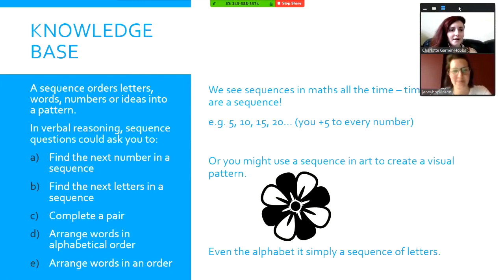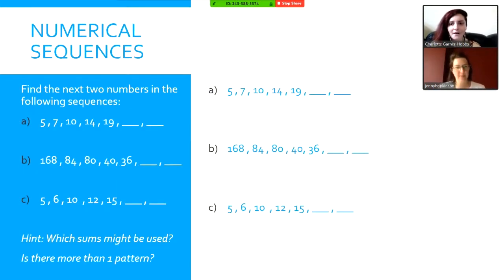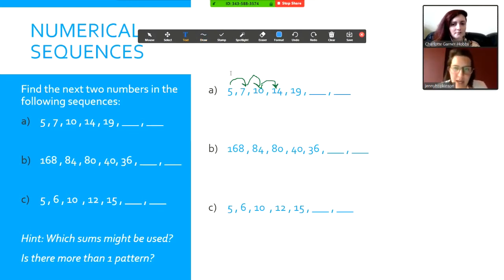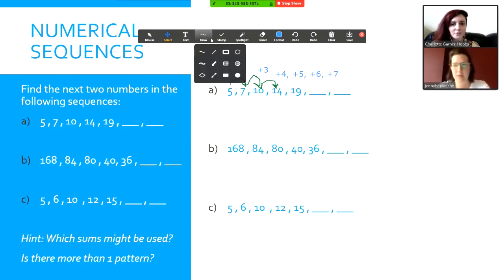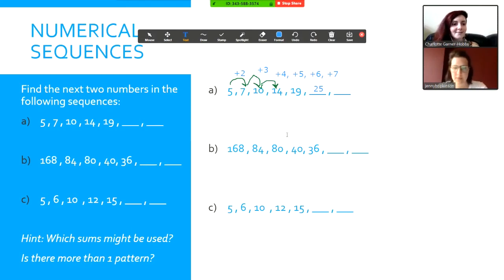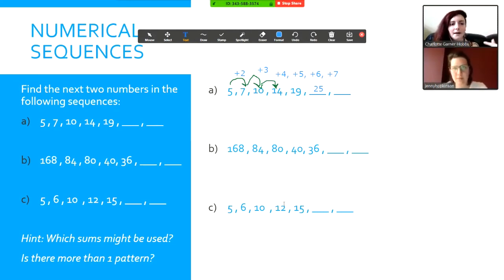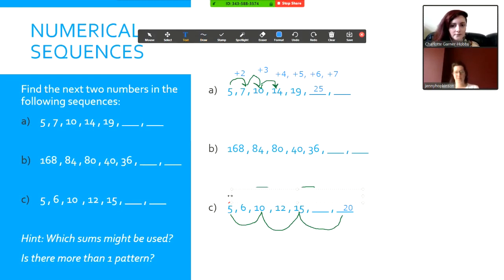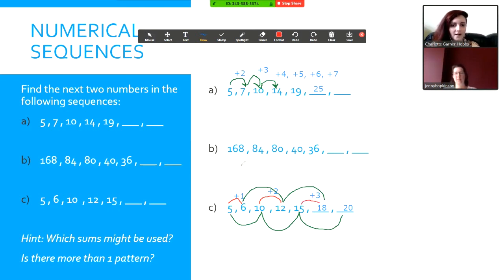Sequences 1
In the first part of our 'sequences' lessons, Charlotte and Jenny explore what a sequence is and how to understand sequences using numbers. Useful for maths and verbal reasoning!